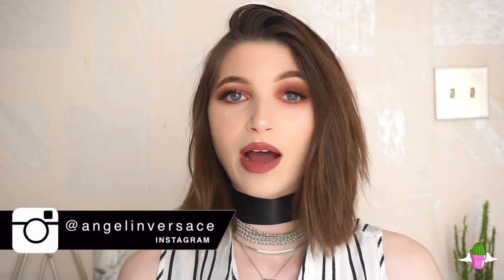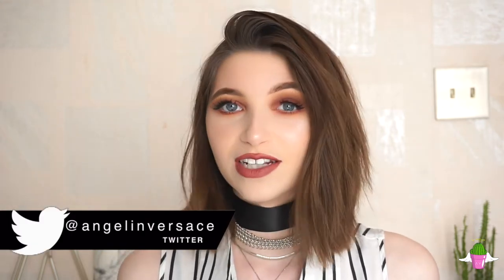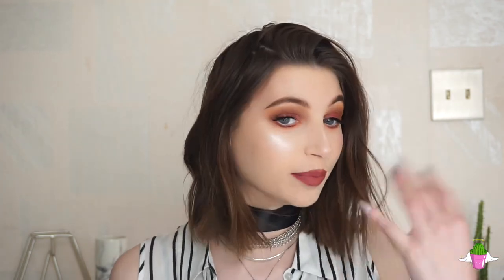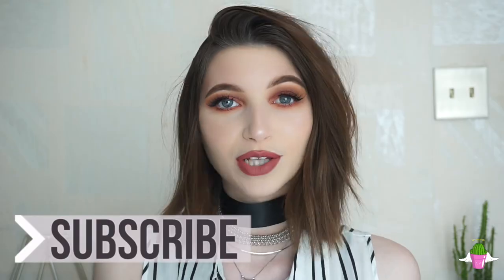HOW TO: Blend Eyeshadow For Beginners | alexiartistry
HOW TO: Blend Eyeshadow for Beginners

Just a girl who thrives off of fashion and makeup, you feel me?

Check out my friend Jheike who created my cactus angel logo! Instagram: @itsn0tjake